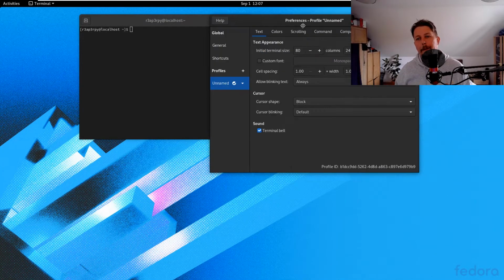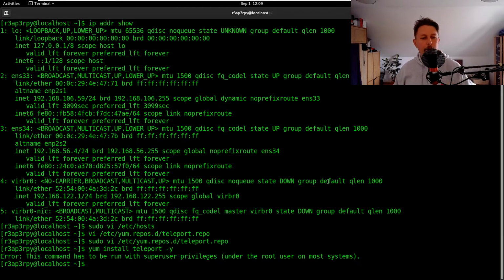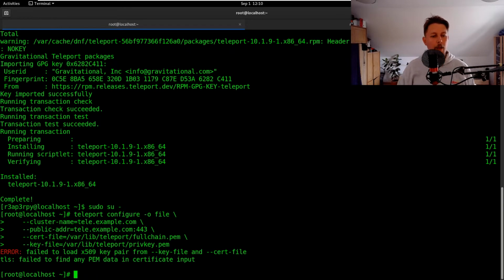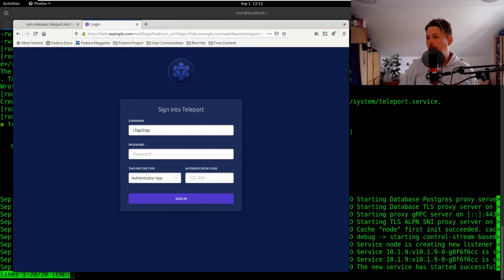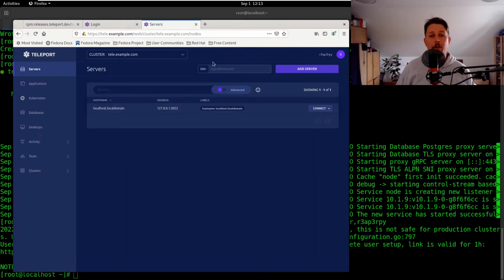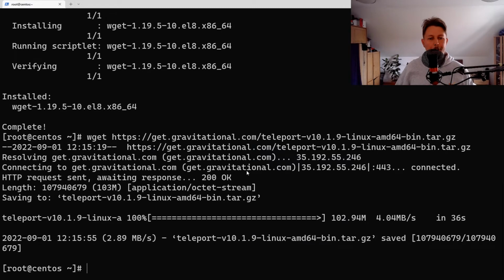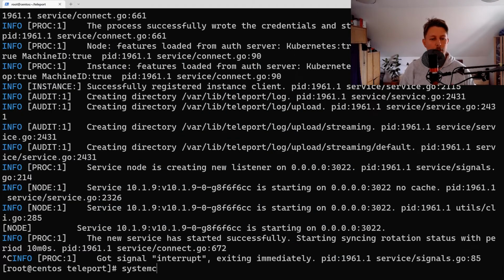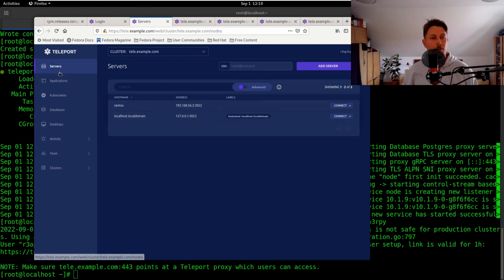Teleport - Introduction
Lets setup teleport on a linux machine.